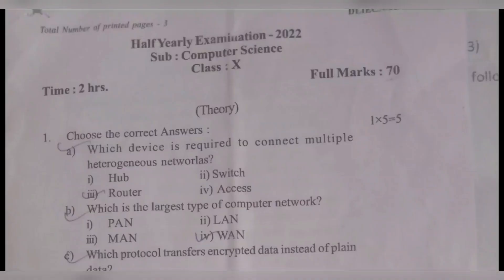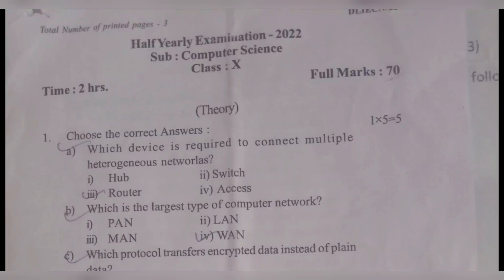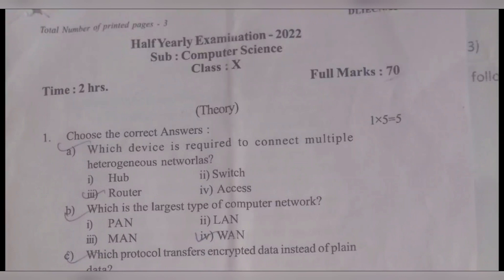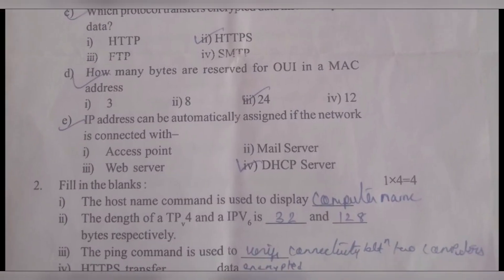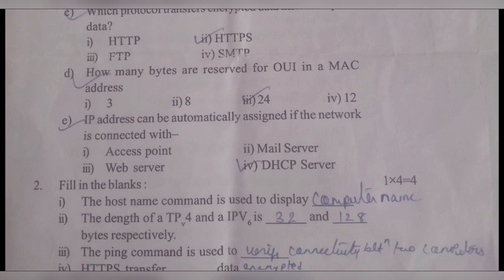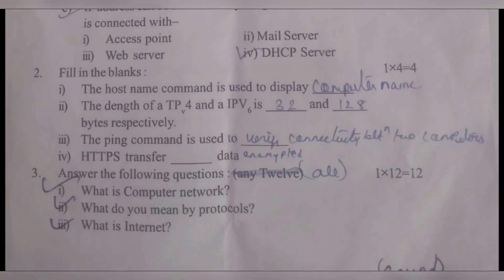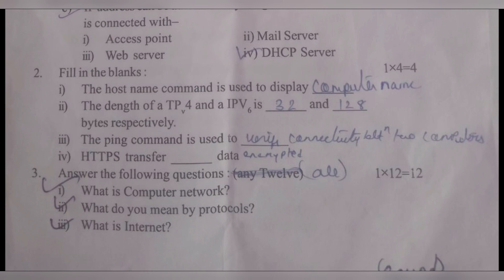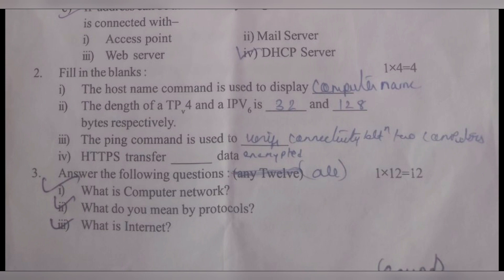Half Yearly Exam 2022 Nagaon District Computer Science Solved Paper